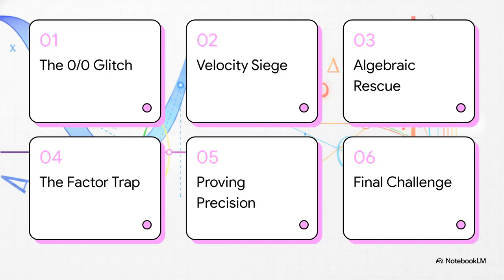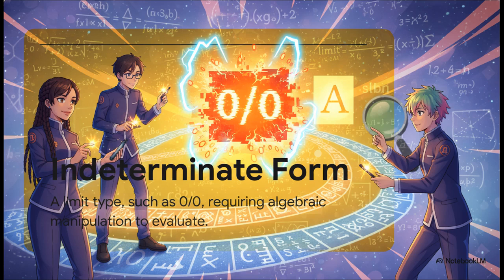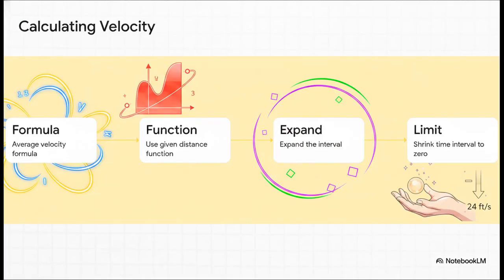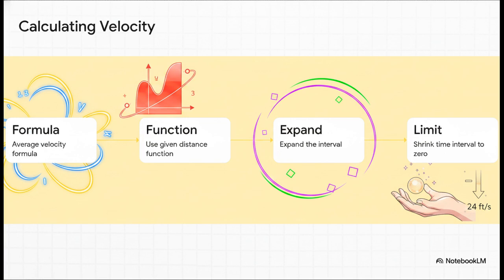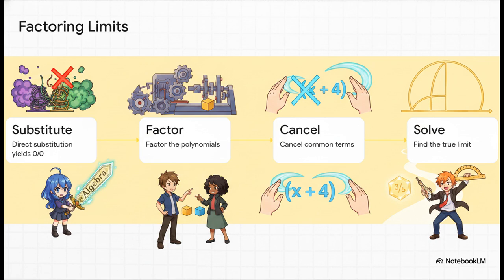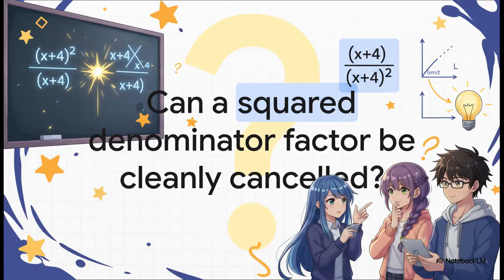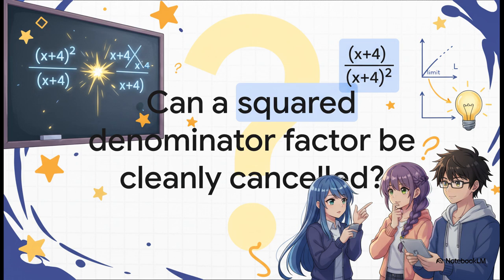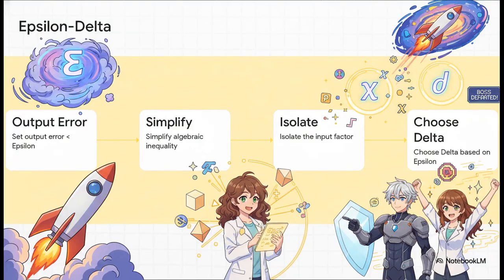Crush the 0/0 Form! Limits Practice Session - Calculus 1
Stop failing at the 0/0 Indeterminate Form! 🛑 In this high-energy, visual practice session, we are going to crush one of the most common traps in Calculus: The Zero over Zero error.

Using a step-by-step visual approach, we will master the algebraic techniques needed to "fix" these functions and find the limit every time.

What we will cover in this session:
- Factoring Techniques: Breaking down polynomials to cancel the 0/0.
- Rationalizing: Using conjugates to handle square root traps.
- The Simplification Secret: How to transform a "broken" function into a solvable one.
- Visual Proofs: Seeing the "hole" in the graph and where the limit actually is.

💡 HOW TO WATCH:
Follow the Neon Yellow text for the problems, the Neon Cyan for our step-by-step solutions, and watch out for the Neon Magenta—that's where the hidden traps are!

Drop your answers in the comments and tell us: Which technique do you find easiest? Factoring or Rationalizing?